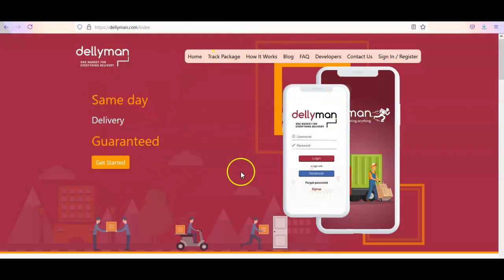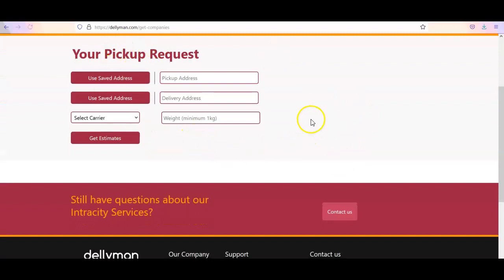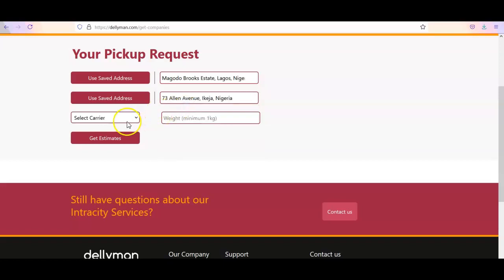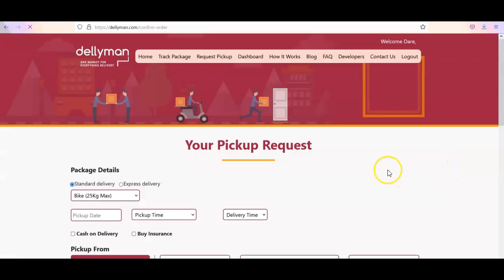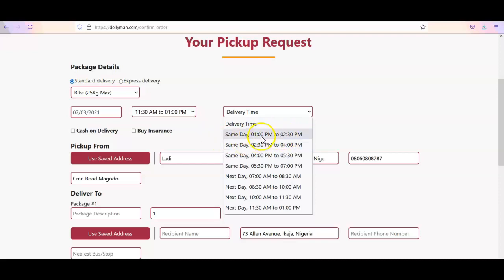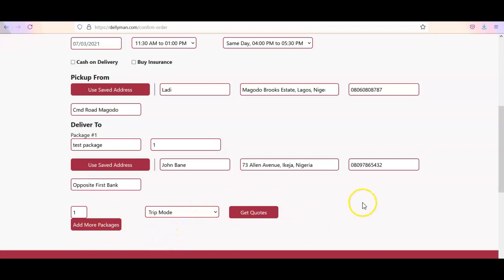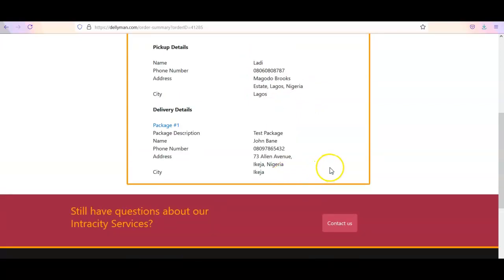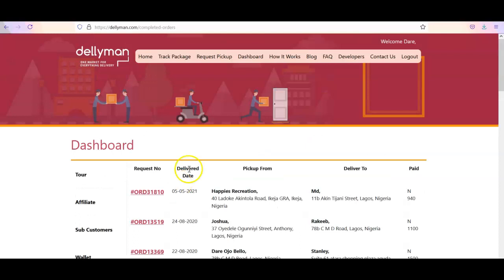Dellyman: How to book a delivery order using the web app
This video explains how to book a delivery order on Dellyman using a browser (chrome, IE, mozilla firefox, safari etc).